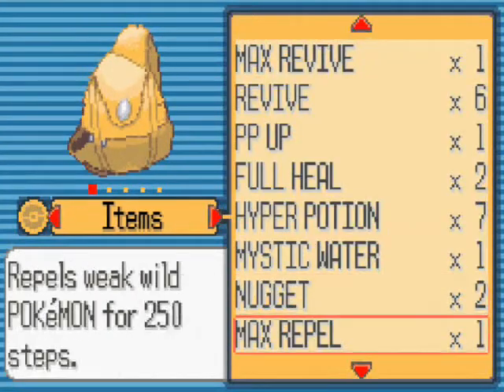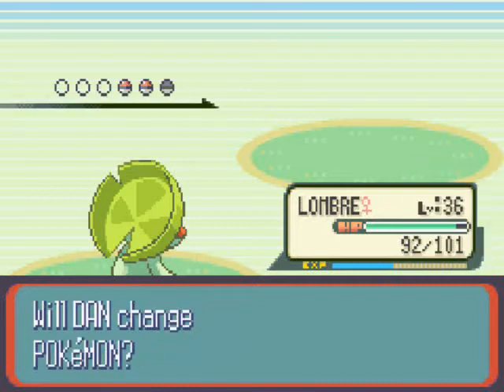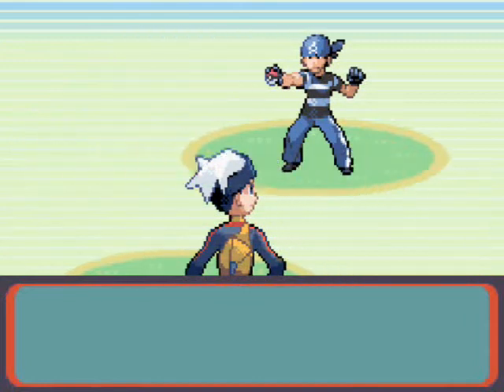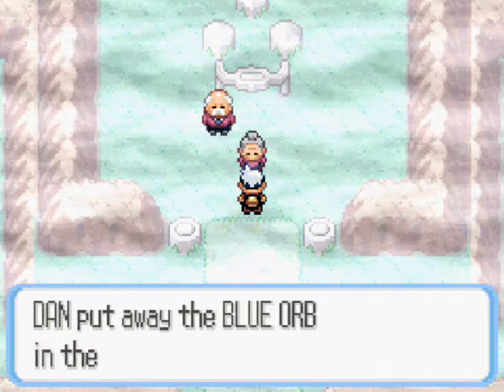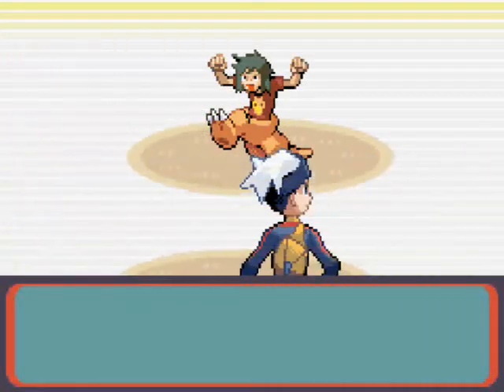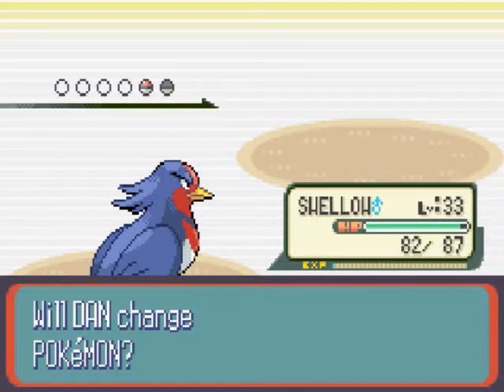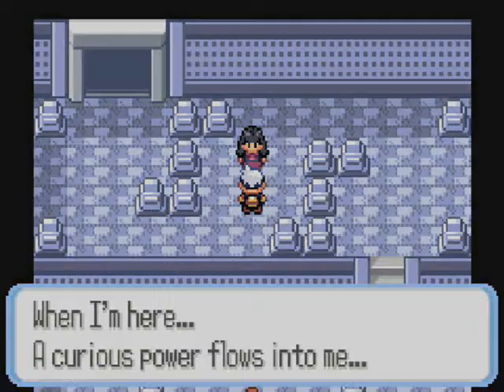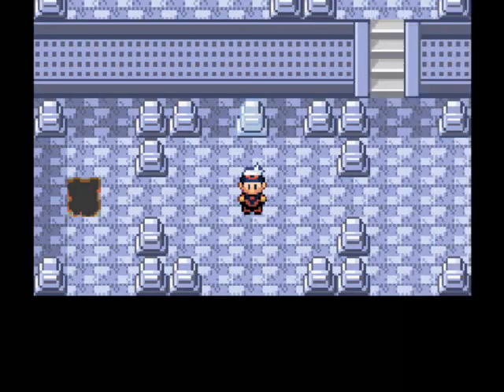Lets Play Pokemon Sapphire! Part 29: The beginning of the end of the World!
Hey there everybody! In this episode we decide to see what Team Aqua are up to at Mt Pyre! They left for there in the last episode so we go to kick some ass! We climb up Mt Pyre and at the top as it gets cloudy, we spy Team Aqua grunts! Battles ensue but nothing stands in our way! We finally see Captain Archie who steals the Red Orb then head to Slateport City. We listen to a long story from an old man! We then decide to take a look at the cemetary part of Mt Pyre, just for some battles and for some items! We end the episode at the top of the tower! Enjoy!